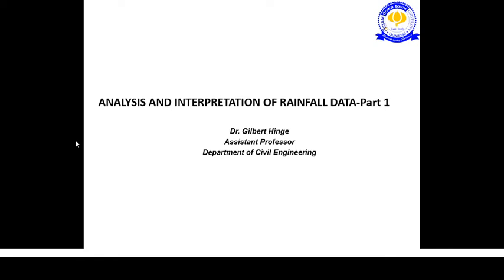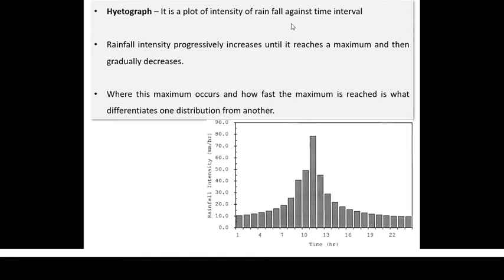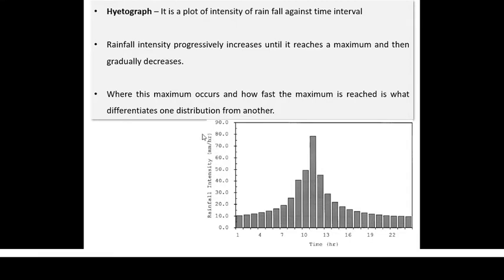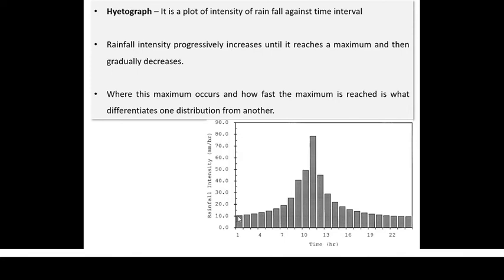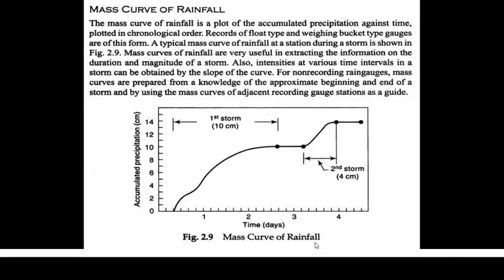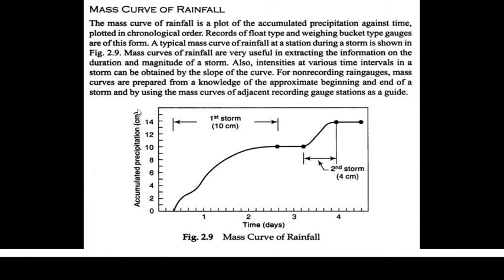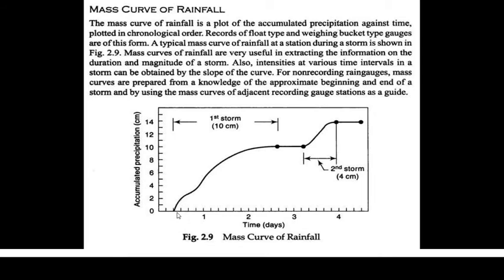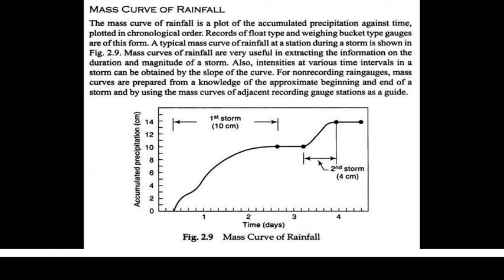ANALYSIS AND INTERPRETATION OF RAINFALL Part 1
ANALYSIS AND INTERPRETATION OF RAINFALL Part 1-Dr Gilbert Hinge